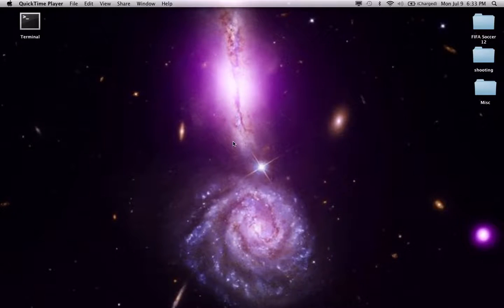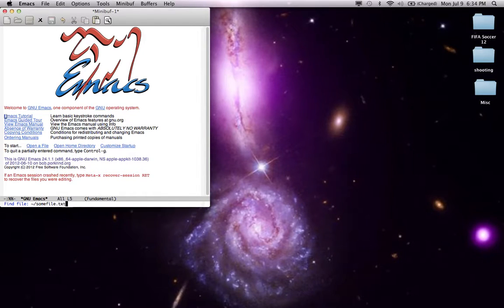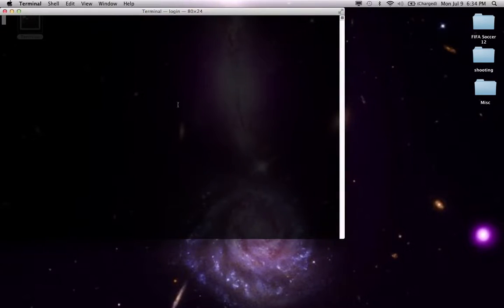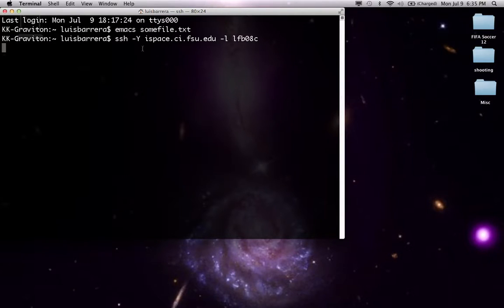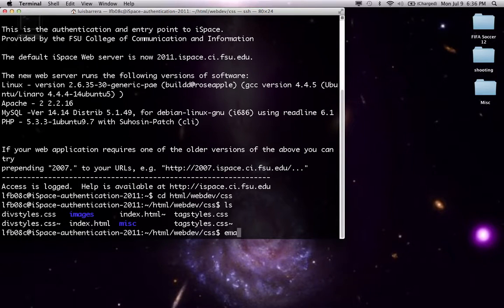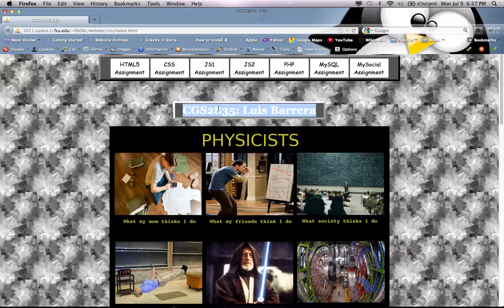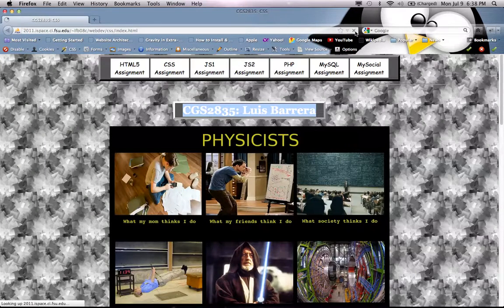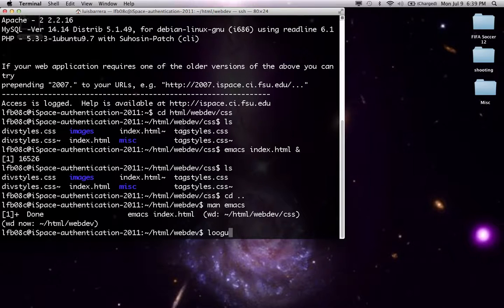Using Emacs on Mac OSX and through SSH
This is a really short tutorial on how to use emacs and from a remote computer using ssh. For more information on emacs go to: